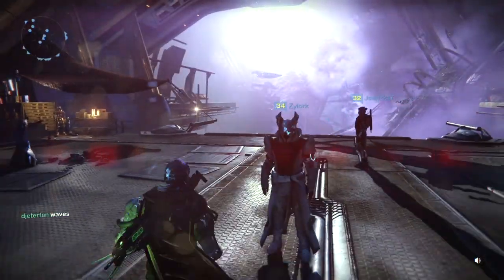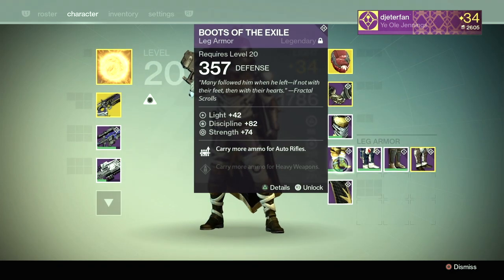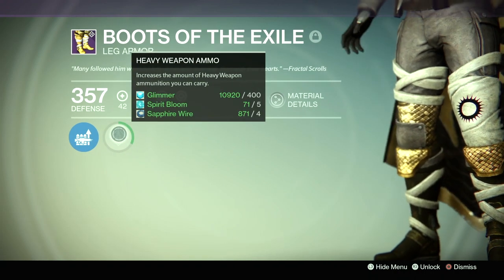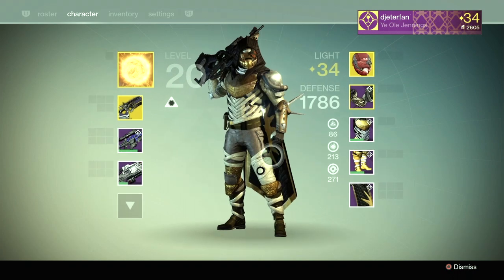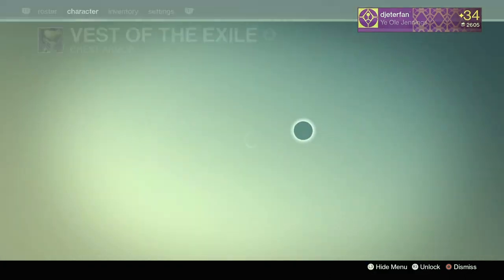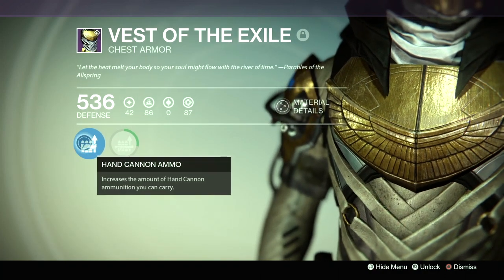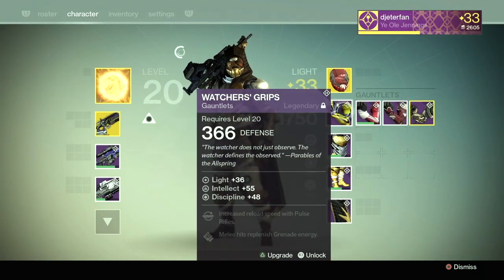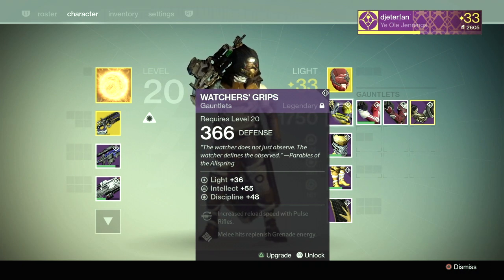Destiny Hunter Trials Of Osiris Gear Showcase And Review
heres a quick showcase fot he new trials of osiris hunter gear and all its attributes